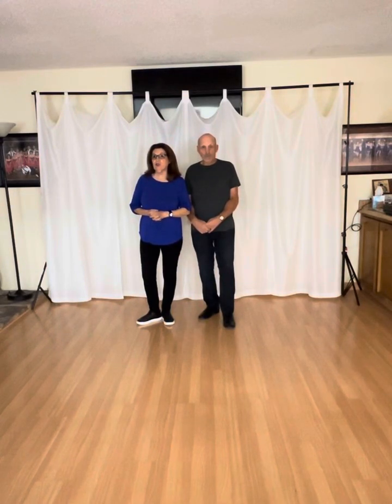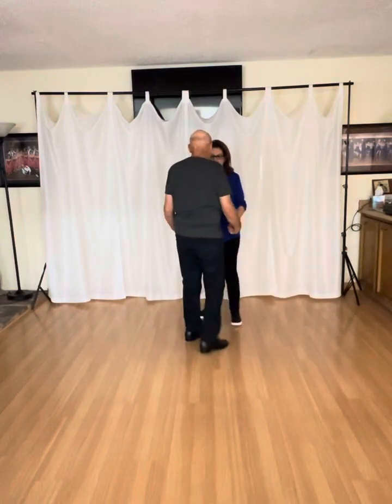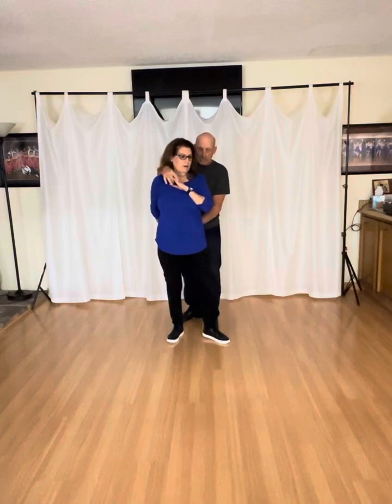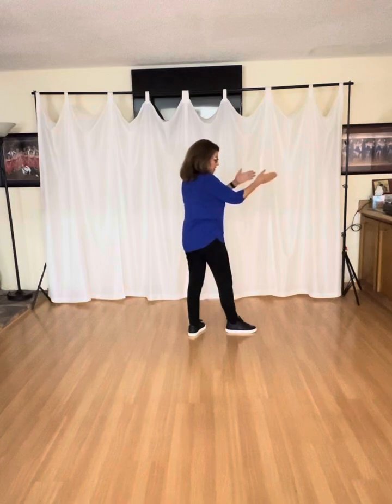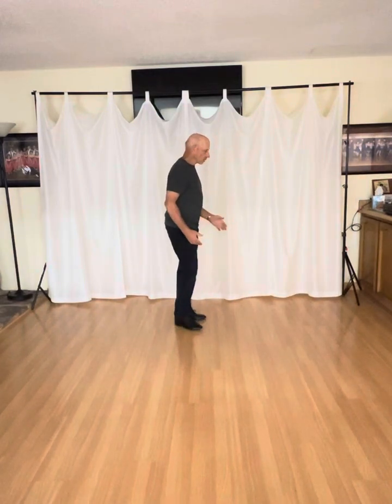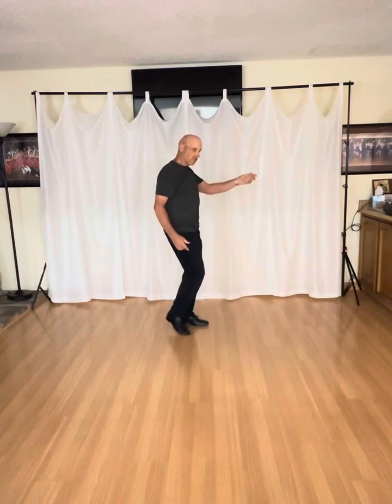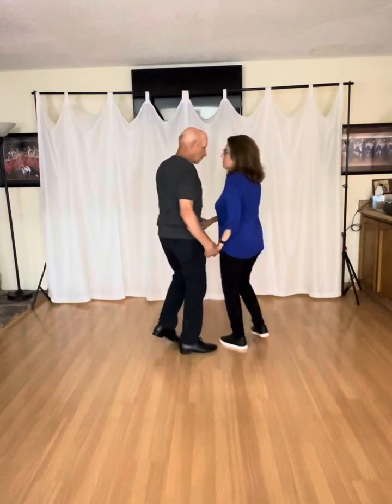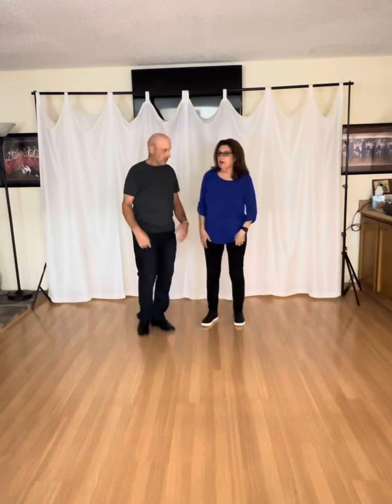Neck Wrap in Nightclub Two Step Dance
If you liked this video, don’t forget to hit the “like” button.